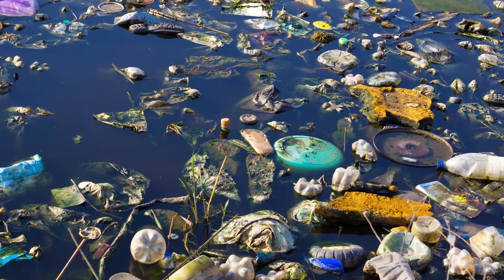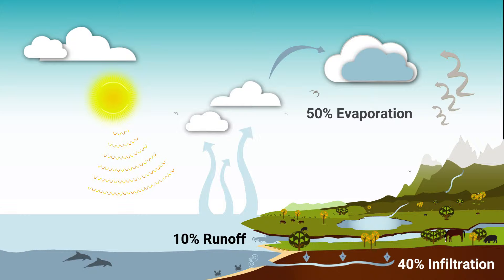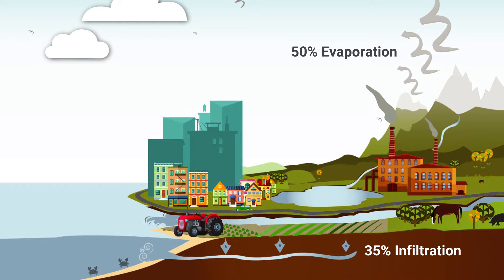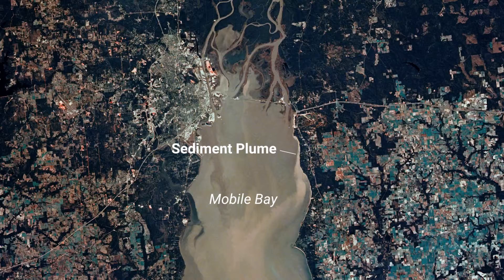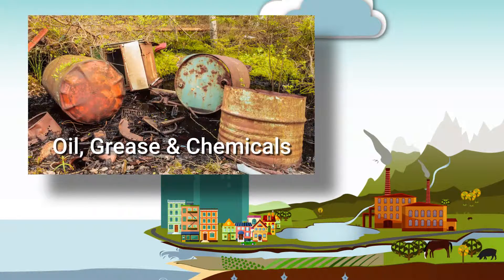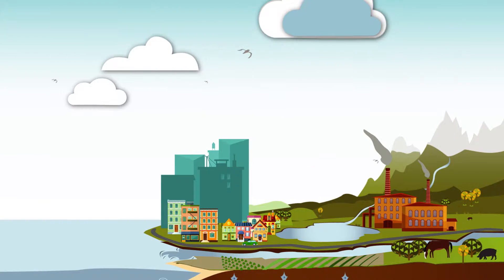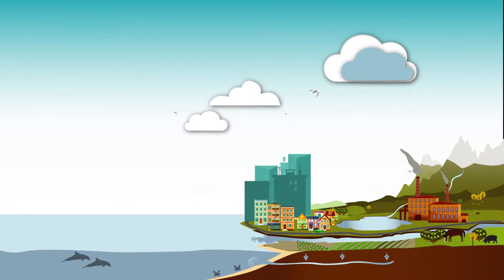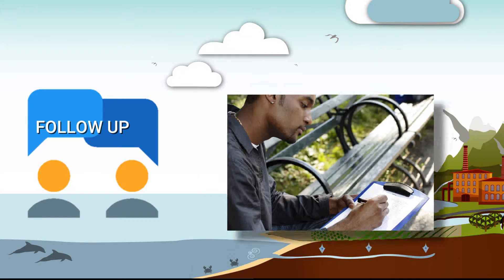Stormwater & Pollution - Creating a Clean Water Future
Introduction to the water cycle, stormwater, watersheds, and nonpoint-source pollution including sediment,  trash, chemical, nutrient, fertilizer, pesticides, and pathogen pollution.

This project is fully or partially funded by the Alabama Department of Environmental Management through the Clean Water Act Section 319(H) Non-Point Source Grant provided by the US Environmental protection Agency (EPA)-Region4.

Produced by Cobia Digital for
The City of Daphne

Voice over by Debi Foster
Writing/Editing/VFX Ben Brenner